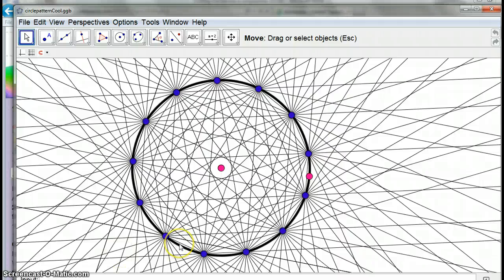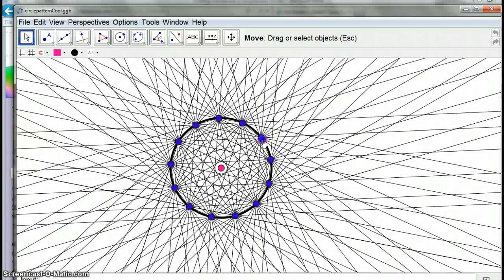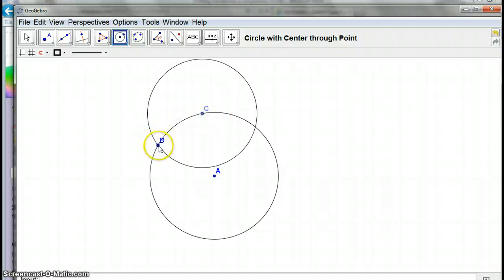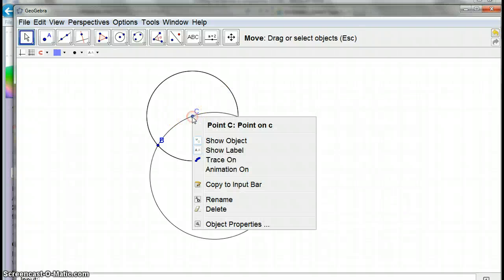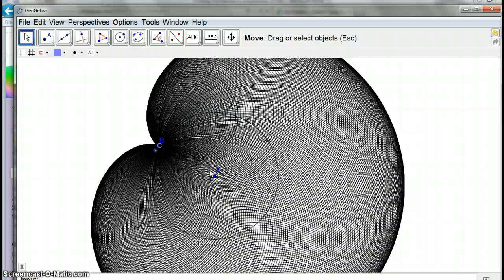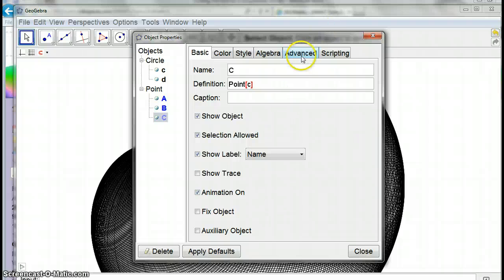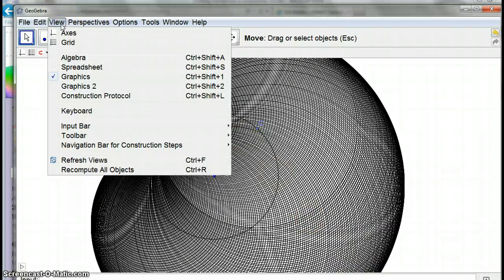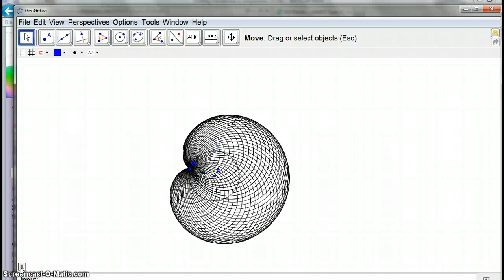10mat Geometrical Patterns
Just enjoying mathematical art